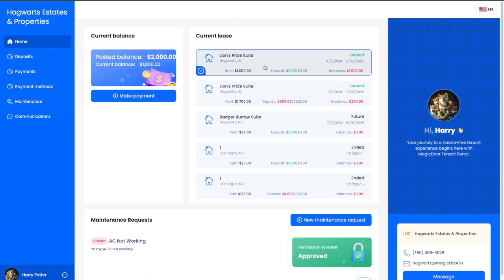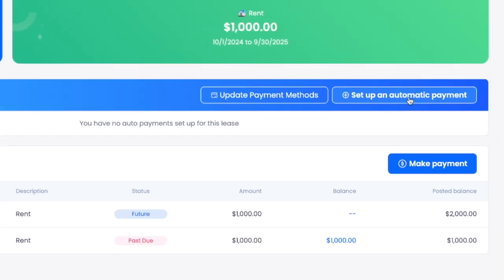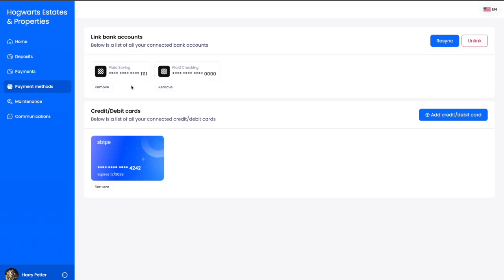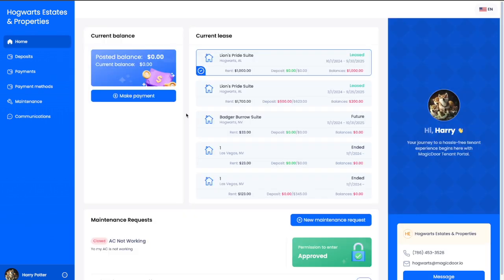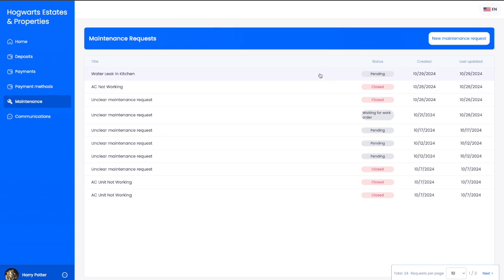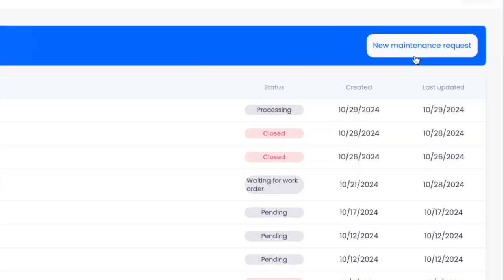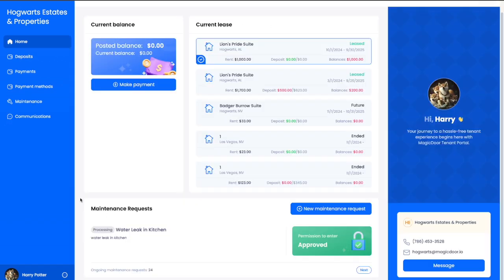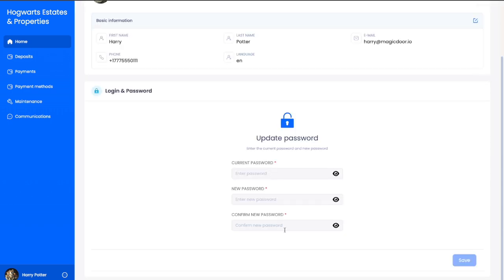Tenant Portal- Set up payment, & maintenance request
How to pay rent, set up payments, submit requests, and communications in your tenant portal. For further questions, contact your property manager.